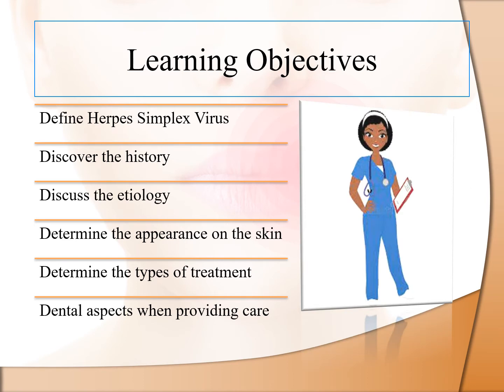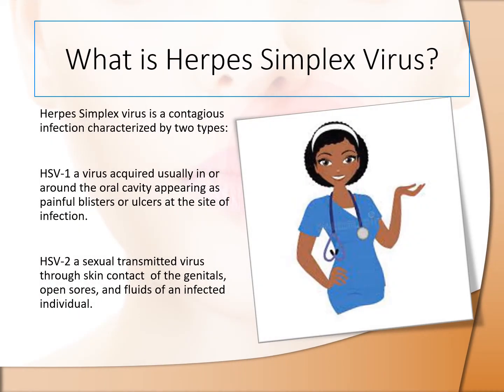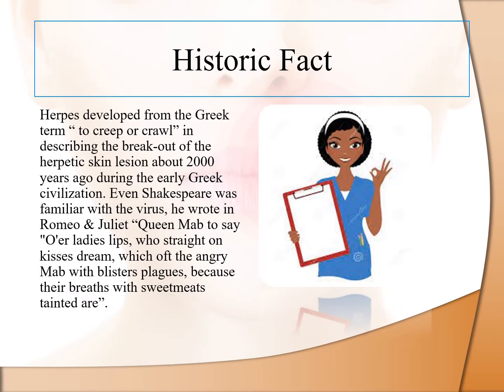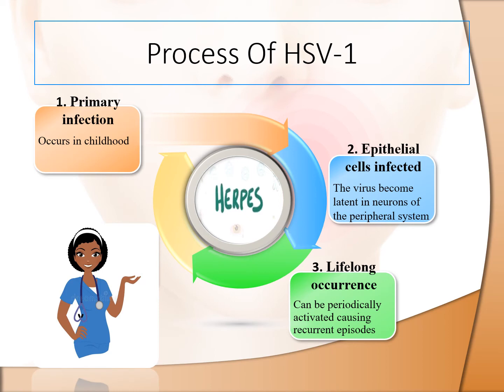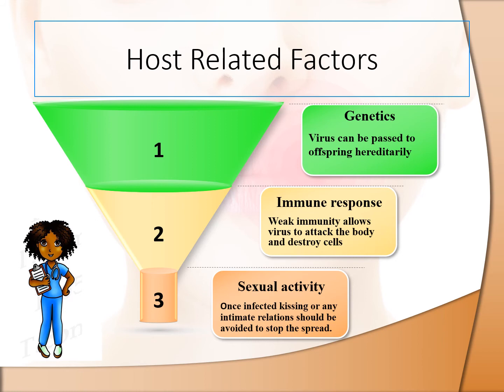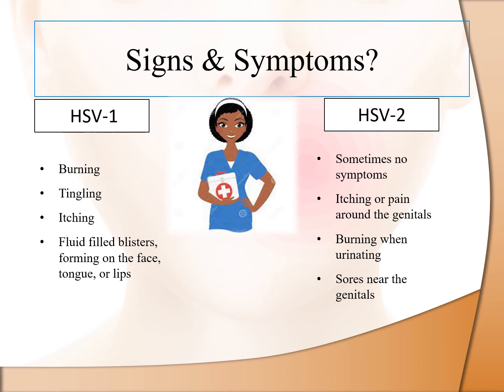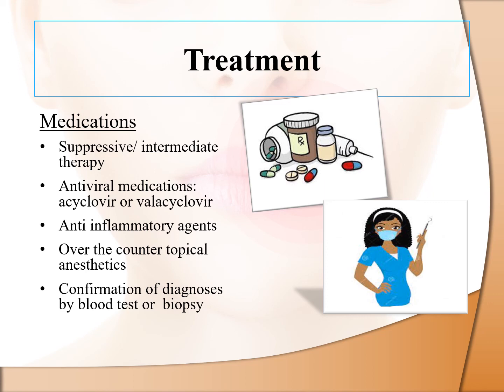DHG 240 Herpes Simplex Virus Project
Herpes Simplex Virus Power Point